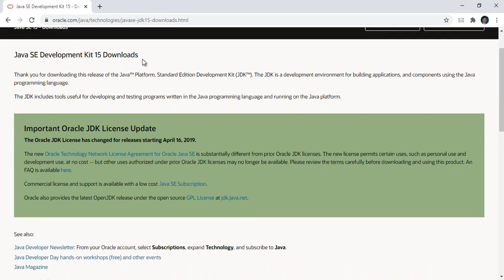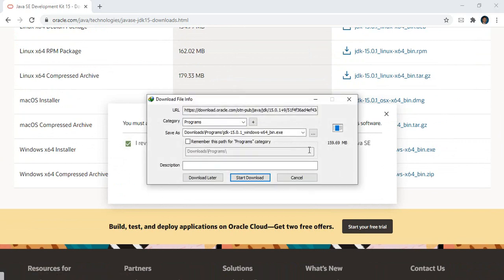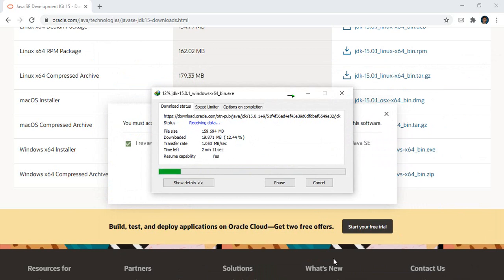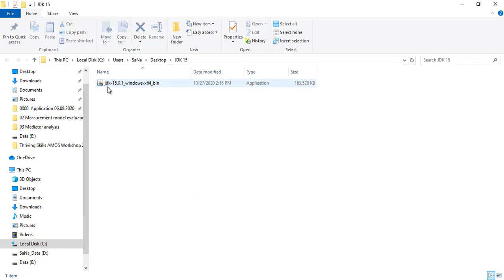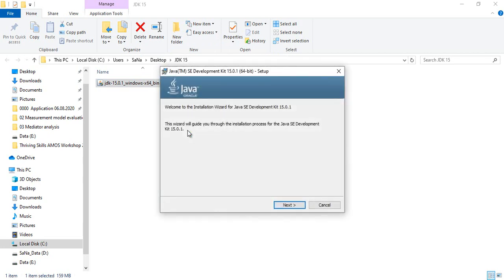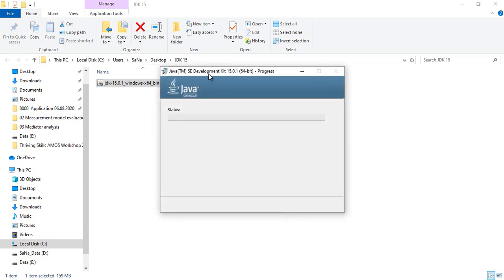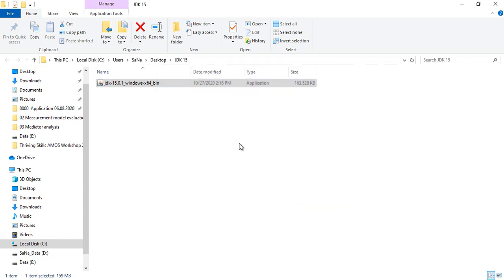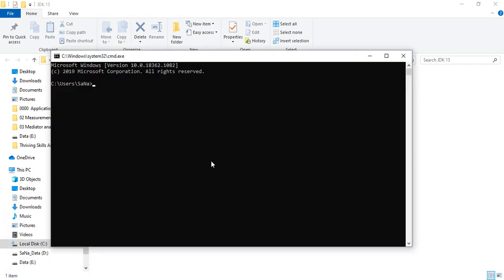01MIT11053 Installation of JKD 15